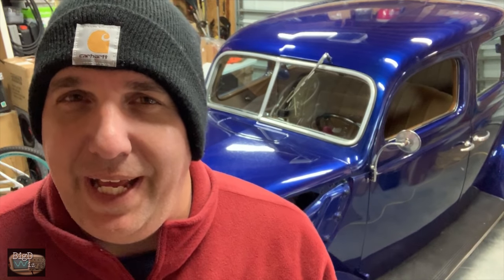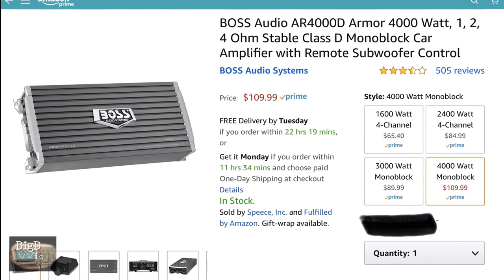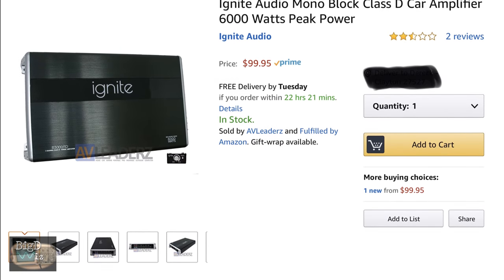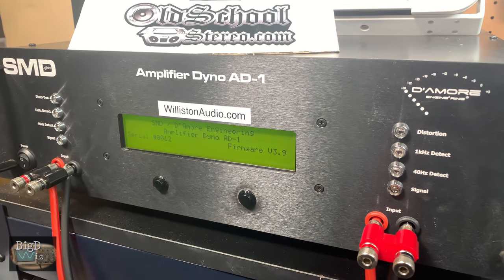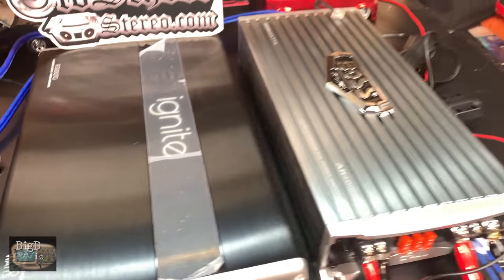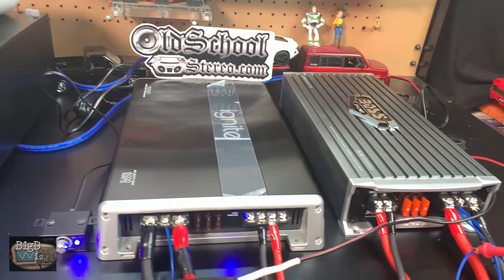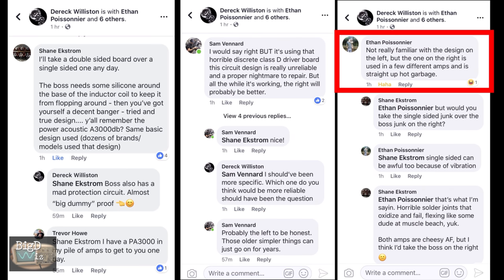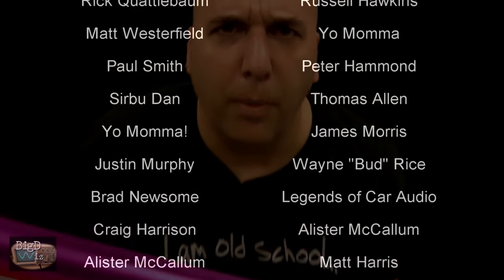$100 Amp Dyno Drag Race - Ignite vs Boss [4K]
Those on a budget and needing extra power for a car audio system are in luck these days. You can get a lot of power for the dollar these days and since the budget amps are so popular, we decided to try the new Ignite R3000/1D vs the established Boss Audio Armor Series AR4000D in the popular "Amp Dyno Drag Race" format. Let's take a closer look at these amps and then strap them up to the Amp Dyno for a side by side battle!

Purchase one of these amps:
Ignite R3000/1D
Boss AR4000D